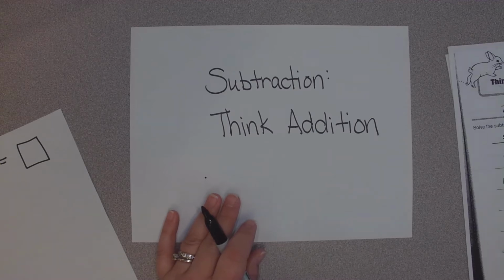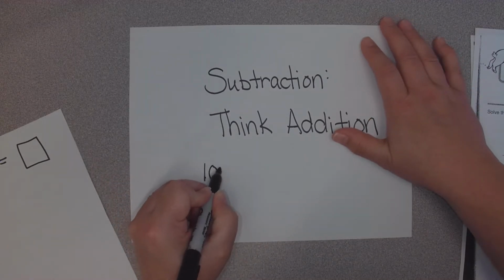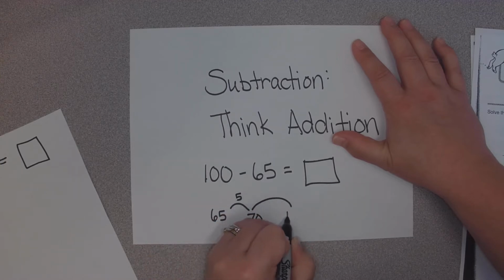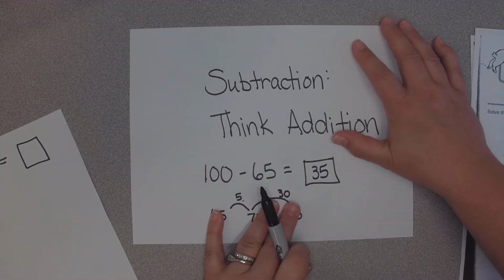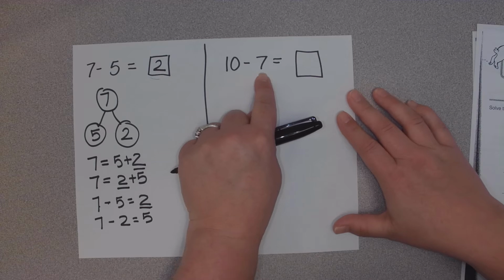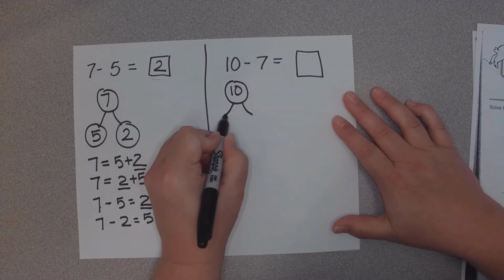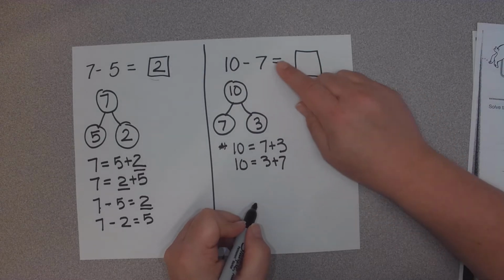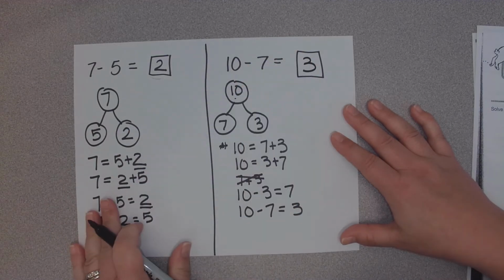Subtraction Think Addition